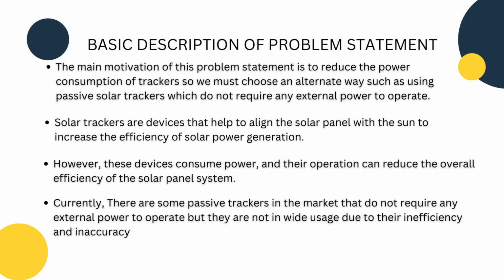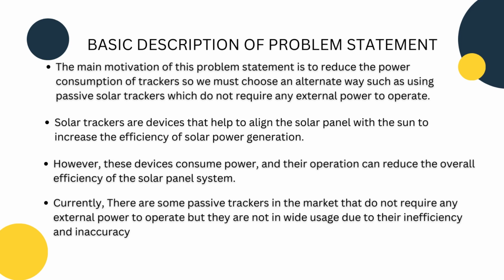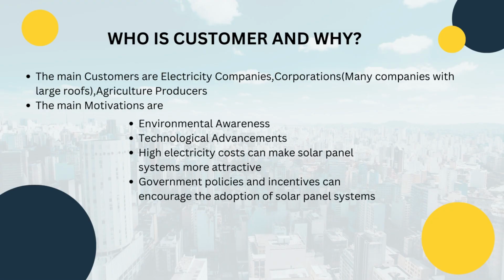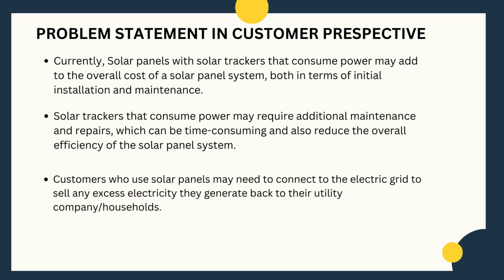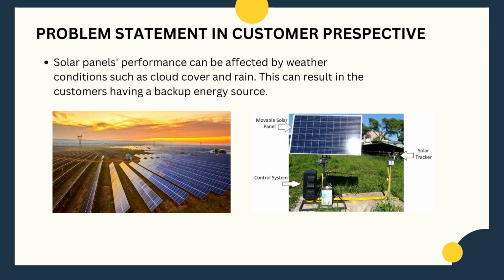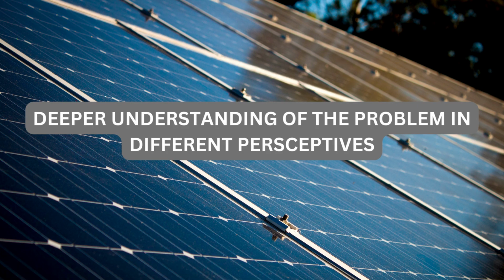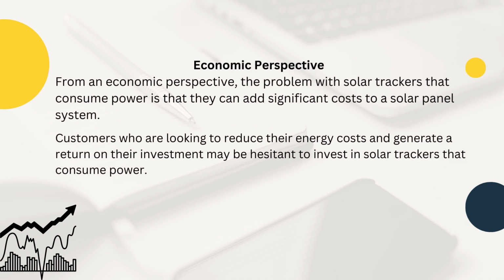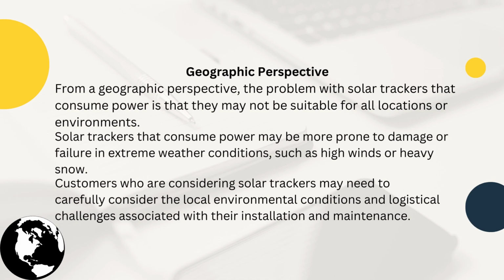70Get started in Canva EC21B1105 JAVALKAR GNANOBA RAO